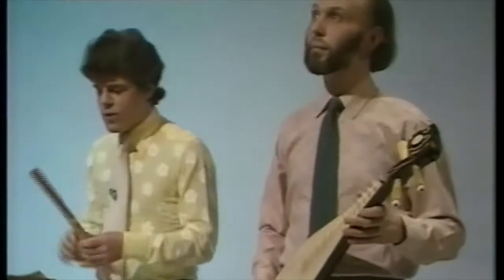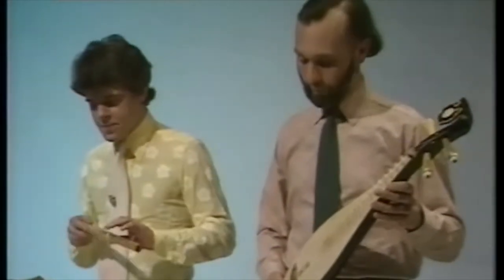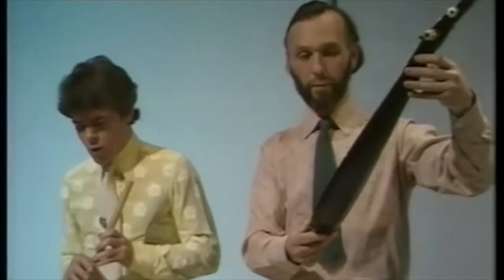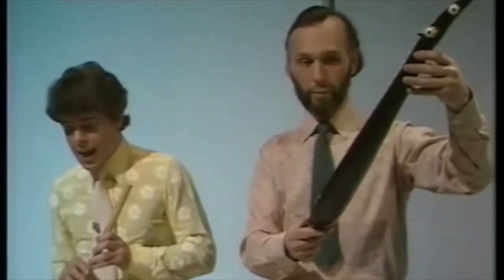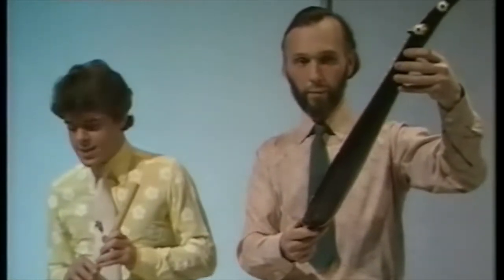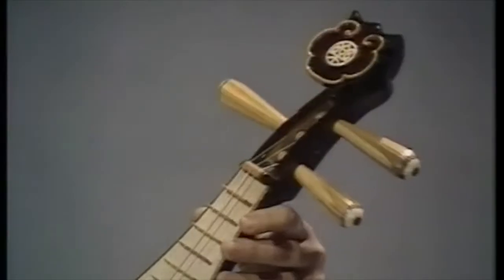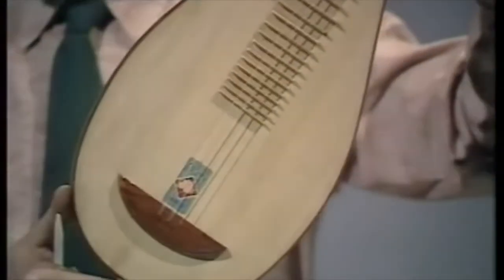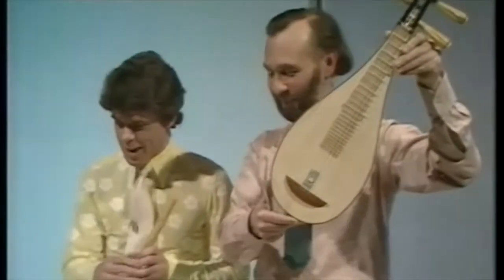David Munrow and Alan Lumsden Chinese flute and lute from 'Ancestral Voices'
David Munrow and Alan Lumsden play the Chinese flute and lute in a short clip from the BBC2 TV 5-part series 'Ancestral Voices', shown in 1976, shortly before Munrow took his own life.

Munrow makes a case for the missing link between folk music and pre-classical music. This is from the 'Zithers' episode.

In it, Munrow propounded the theory that early music must have had the passion and vibrancy of folk music, played today by indigenous peoples. It was recorded at a time Munrow was manically overworked and the strain sometimes shows.

This video is from a researcher's copy and is not to be copied or redistributed.